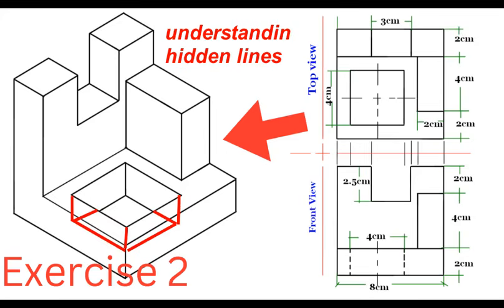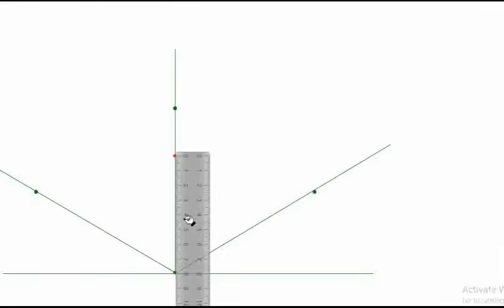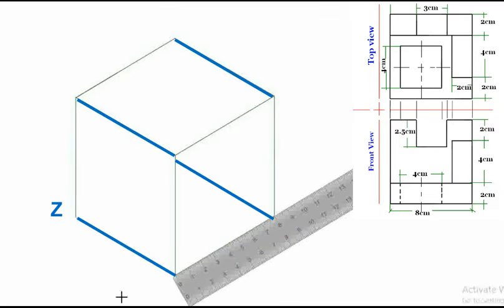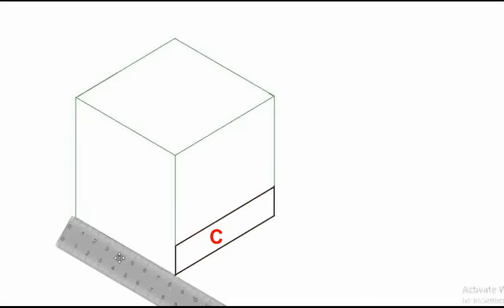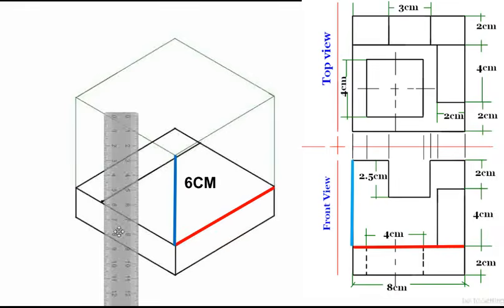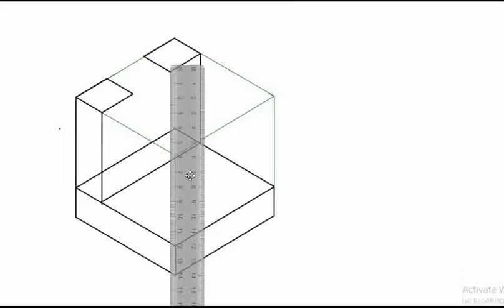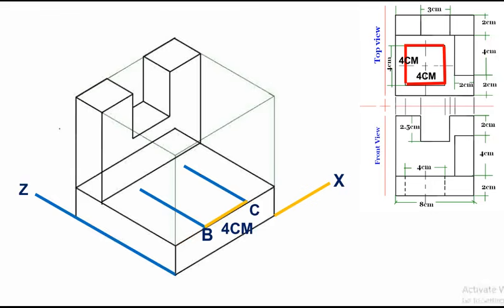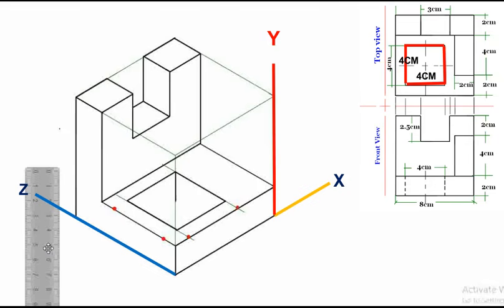Orthographic to Isometric Drawing | Easy Method for Beginners | Exam Problem Solved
Learn how to convert 2D orthographic views into accurate 3D isometric drawings with this step-by-step tutorial. Whether you’re a beginner, engineering student, or designer, this video will help you:

Understand orthographic projection basics

Master isometric drawing techniques

Accurately transfer measurements from 2D to 3D

Create clear and professional 3D visuals

By the end of this tutorial, you’ll be able to bring your technical drawings to life and improve your drafting skills.

✅ Perfect for: Students, engineers, designers, and hobbyists
✅ Tools you’ll need: Pencil, paper, or CAD software